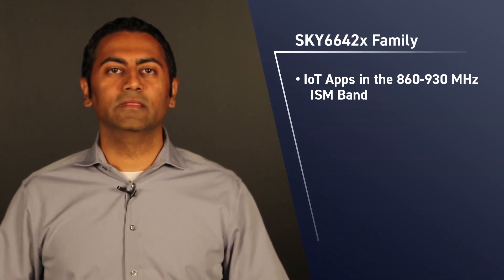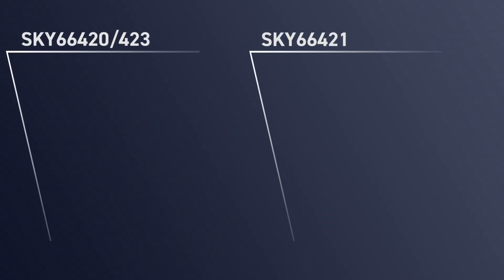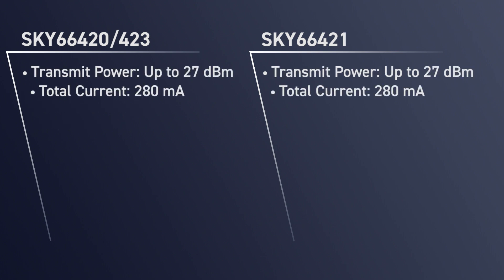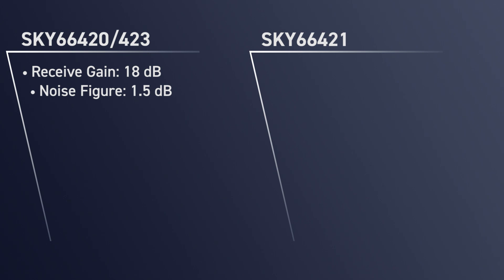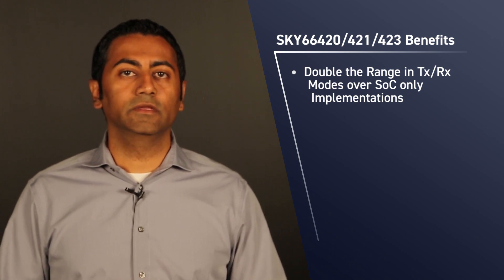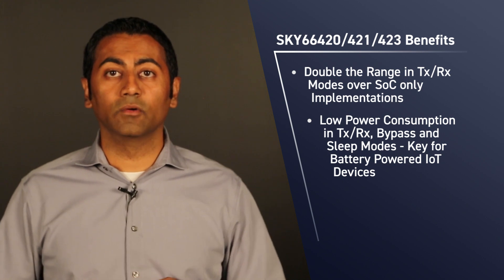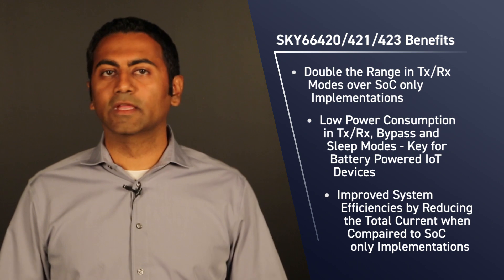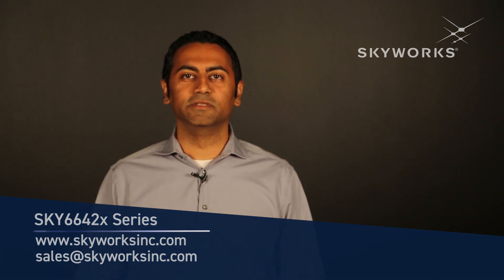SKY6642x - Skyworks’ New Suite of FEMs for LPWAN IoT and Industrial Applications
Skyworks’ new family of compact, high performance RF front-end modules (FEMs) is specifically designed for LPWAN – supporting LoRa, SigFox and other unlicensed band technologies –  and high-power Industrial, Scientific, Medical (ISM) applications operating in the 860-930 MHz frequency range. These highly integrated modules occupy notably minimal footprint and offer low power consumption, ideal for IoT and industrial platforms including sensors, beacons, smartwatches, thermostats, wireless cameras, medical pendants and smoke and CO detectors. In addition, these new FEMs provide improved sensitivity and more than quadruple the operating range versus using a system-on-chip (SoC) alone. (SKY66420, SKY66423, SKY66421)